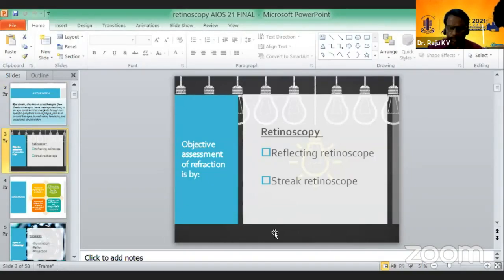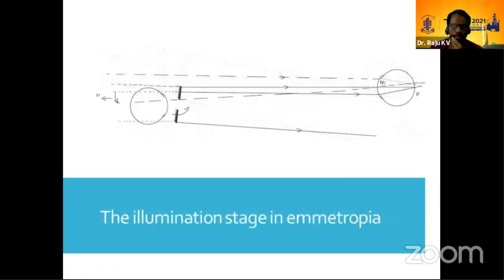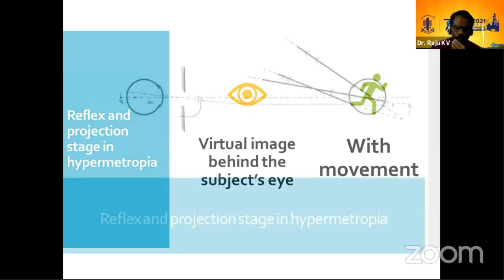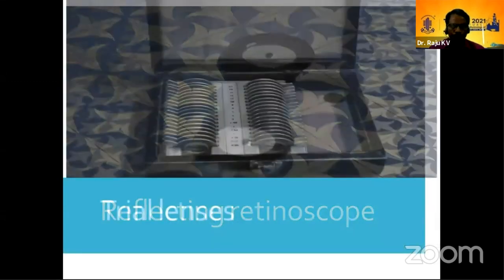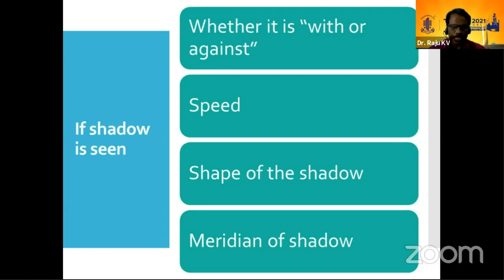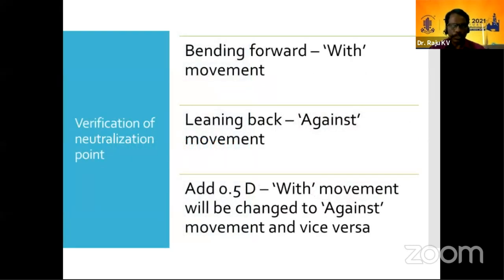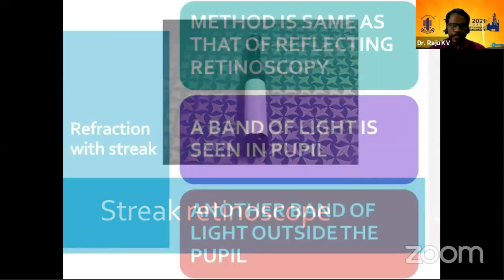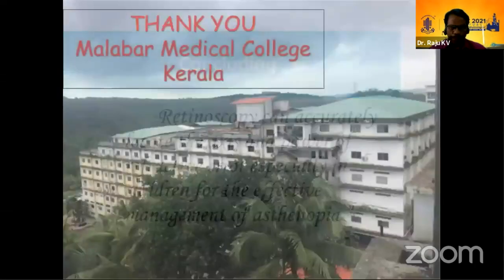AIOC2021-IC658-Topic-Dr.RAJU K V